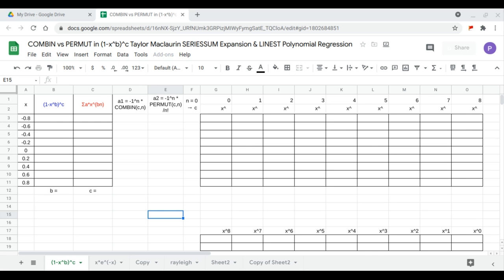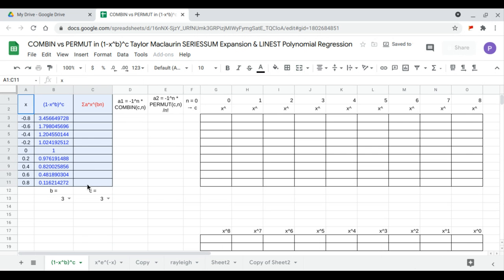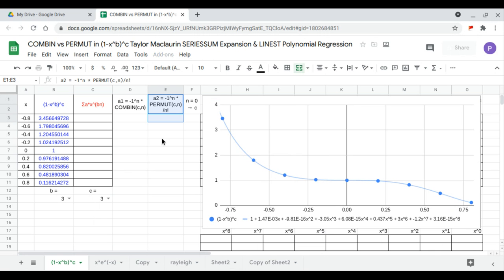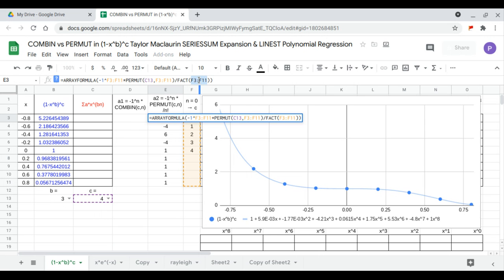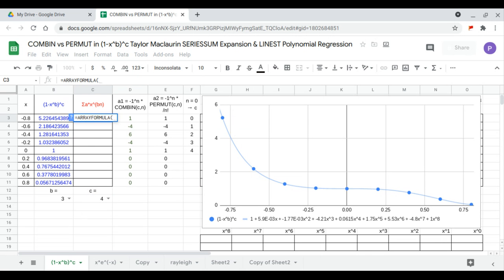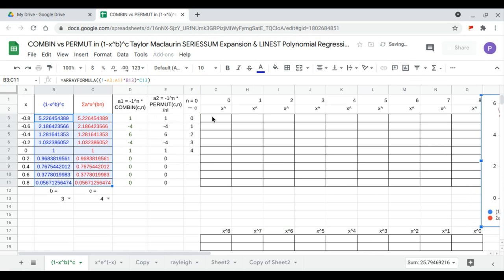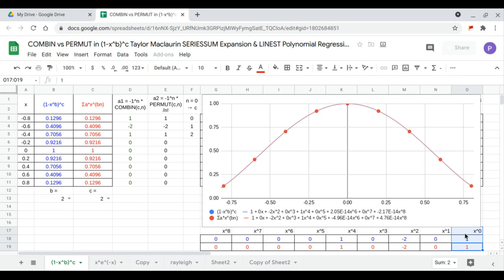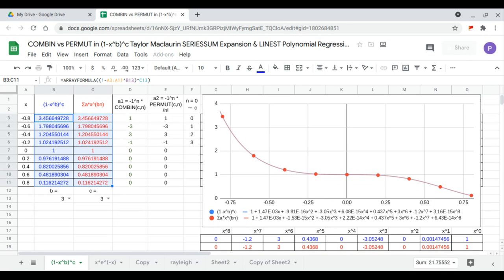COMBIN vs PERMUT in (1-x^b)^c Taylor Maclaurin SERIESSUM LINEST Polynomial Regression Google Sheets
This video shows the use of COMBIN, PERMUT, SERIESSUM, LINEST, ARRAYFORMULA, Data Validation, Google Sheets, Excel,  in Taylor Series, Maclaurin Series, Polynomial Regression , of (1-x^b)^c